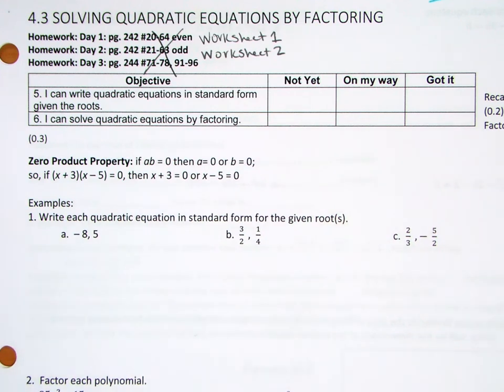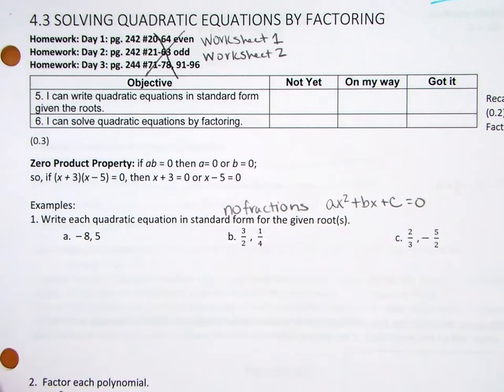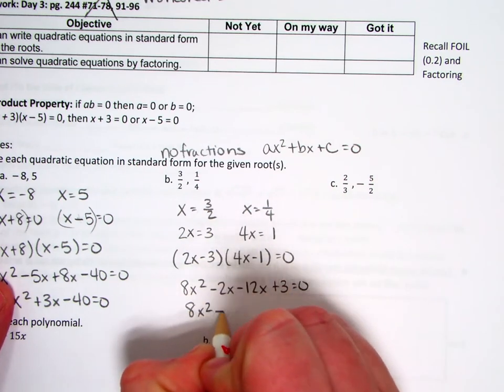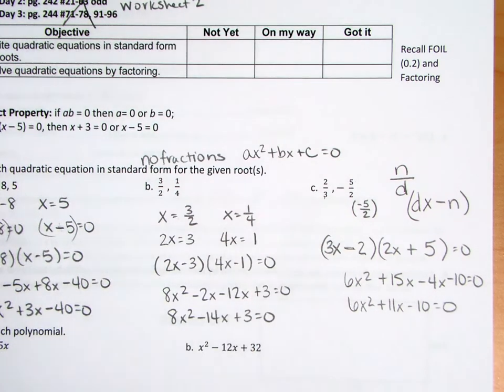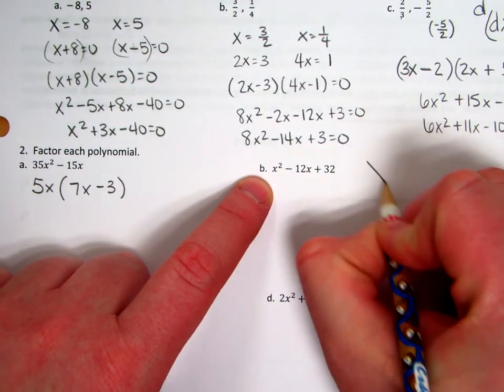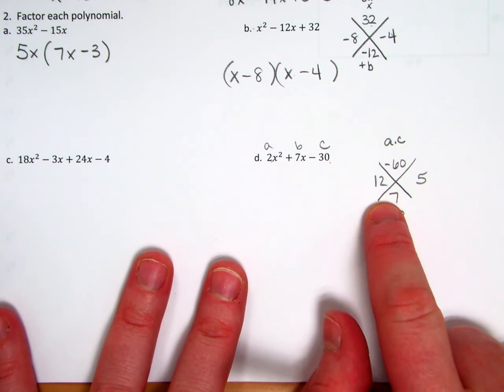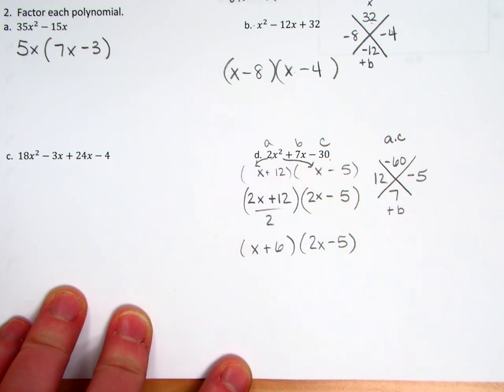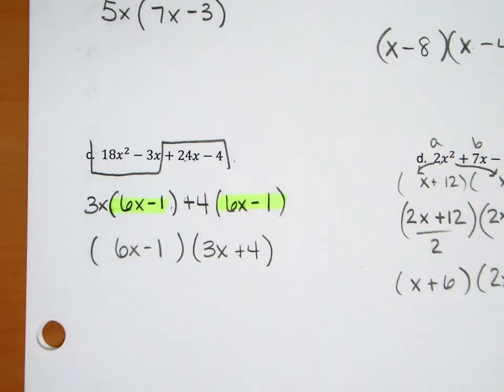Algebra 2A: 4.3 Part 1 - Writing and Factoring Quadratic Expressions & Equations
Writing and Factoring Quadratic Expressions & Equations